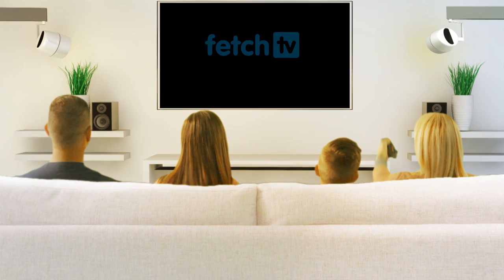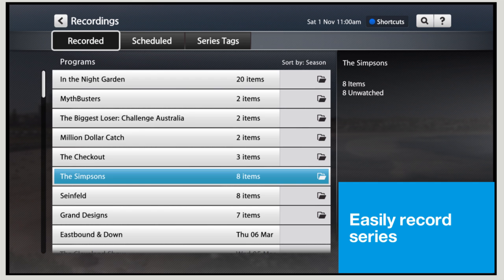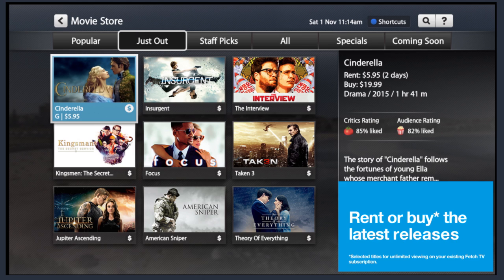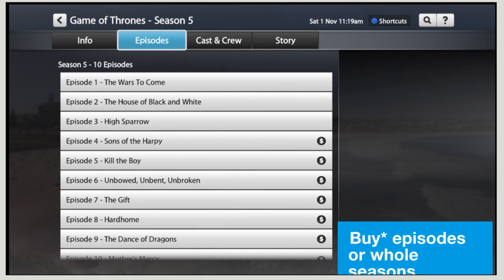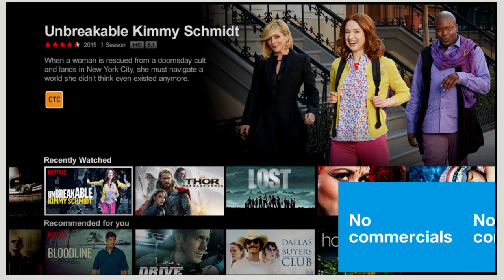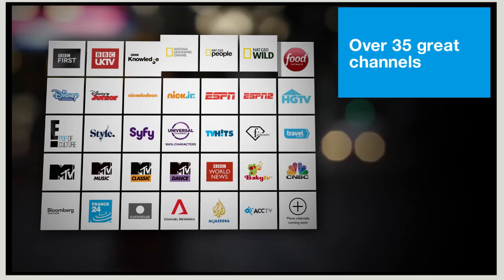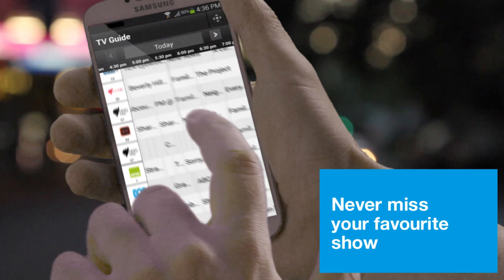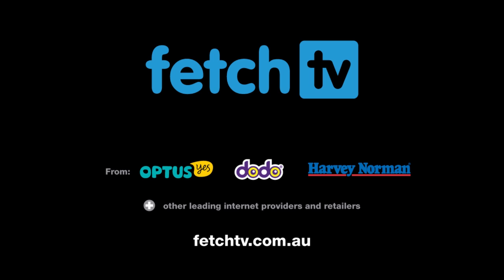What is Fetch TV?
Fetch TV - All your entertainment in one easy place.

Fetch is a new type of pay TV service that helps you get more out of your TV.

Firstly it's a personal video recorder that makes it easy to record every episode of your favourite show. You can pause and rewind live TV, and even record two channels while you're watching another one. And there's enough storage space for up to 585 hours of recordings, which is huge.

It also has an in home movie store with over 4000 movies including all the latest releases that you can rent to watch whenever you want.

You can choose to add an Entertainment Pack of over 35 channels.  There's something for everyone with Disney, Nick, ESPN, Nat Geo, MTV, BBC First and loads more well known favourites.

And if you have Netflix it's a hassle free way to watch it on your TV.

It's delivered over your broadband connection, and is really simple to set up and use.